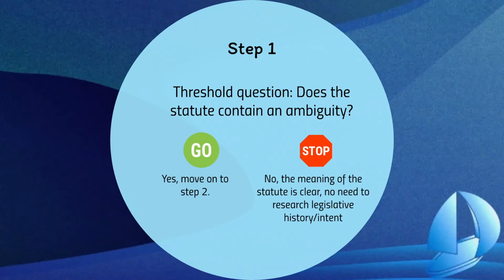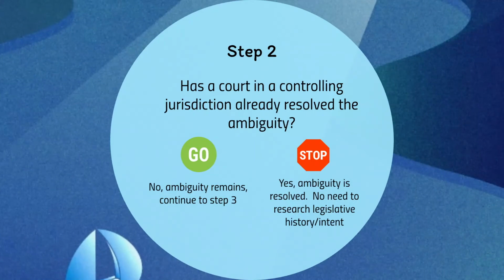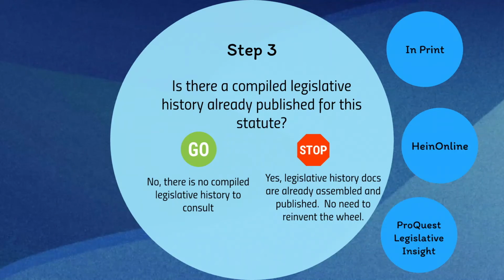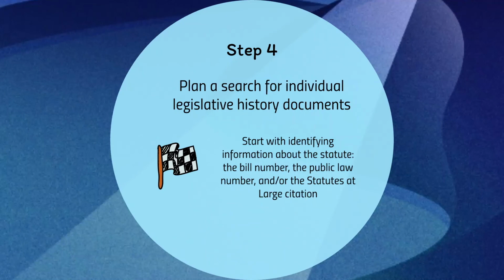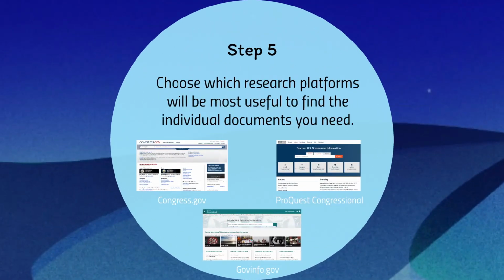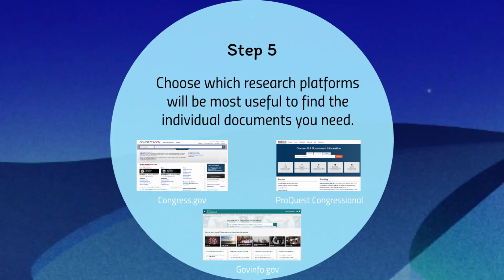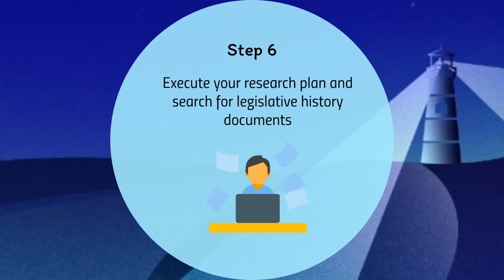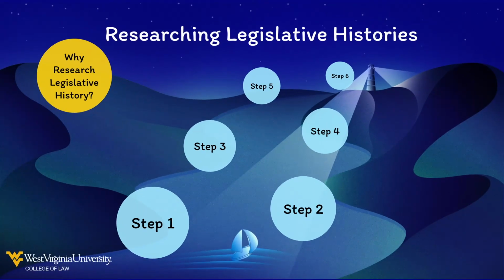Introduction to Legislative History Research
A brief introduction to researching legislative history in six steps.